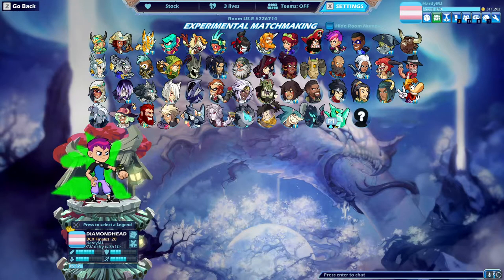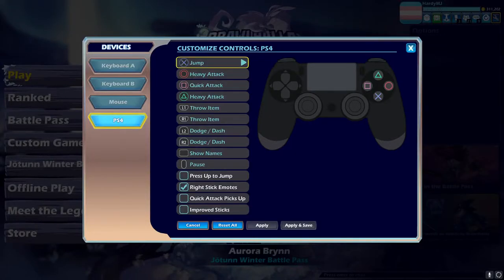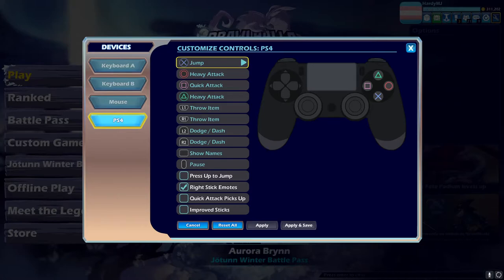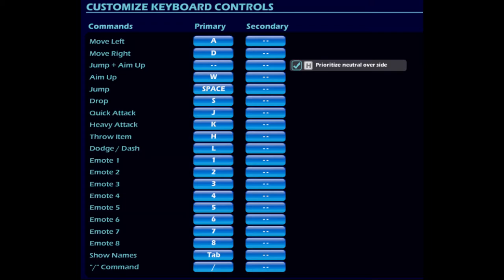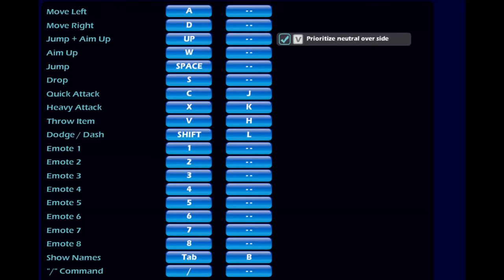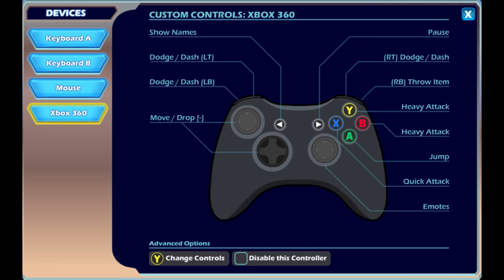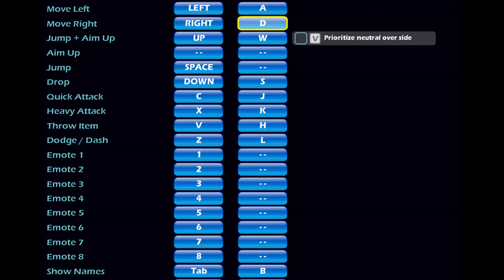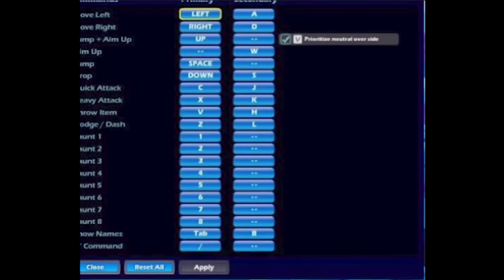Brawlhalla Pro Controls Controller/Keyboard Keybinds ft Sandstorm, Cosolix, e.t.c.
Today we go over a bunch of different pro's control layouts. Remember though just because someone is good and uses a certain layout doesnt mean it will work for you so i suggest you use whats confortable and if you find a layout you like use that.